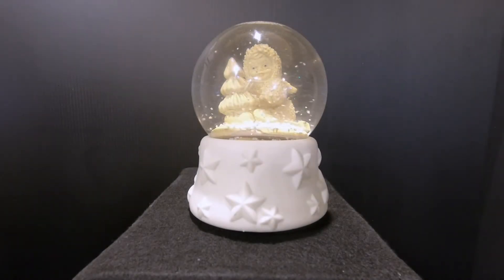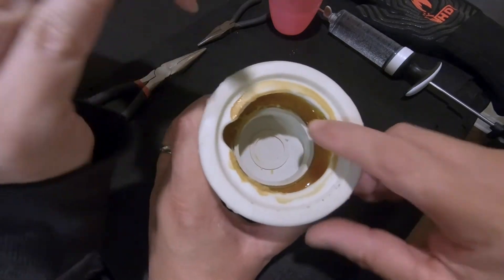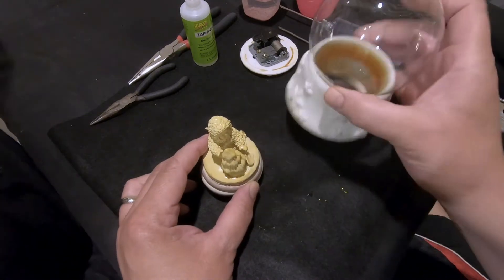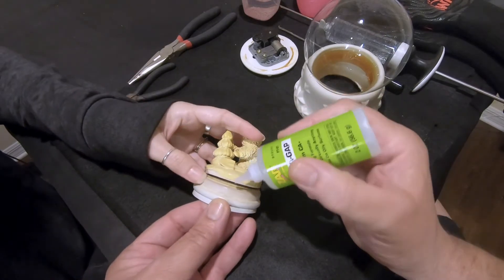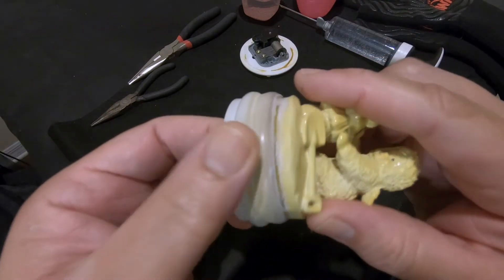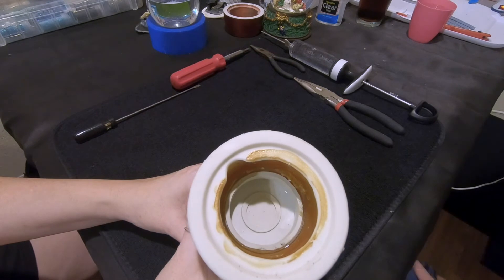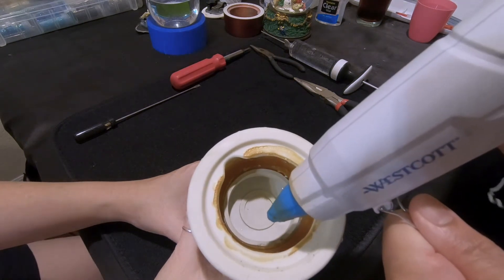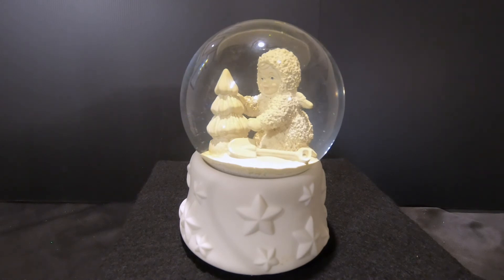Ep. 46 - "Snow Baby Planting Tree" Snow Globe Repair - Water Change, Tilted Figurine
In today's video we repair another Snow Baby snow globe. This is the fourth snow baby snow globe in the collection. This one is part of a Snow Baby snow globe series named Work. Each snow baby is doing something. In this globe the snow baby is planting a tree. We have two other globes from the series; snow baby digging a hole and one of snow baby ice fishing. This one came from the thrift store. We picked it up for about $3.00. The figurine looked dirty for some reason and it was tilted. The water was also murky. We gave it some fresh water, cleaned up the figurine and reattached it to the stopper. She looks good now!